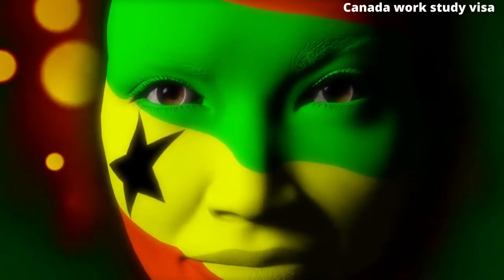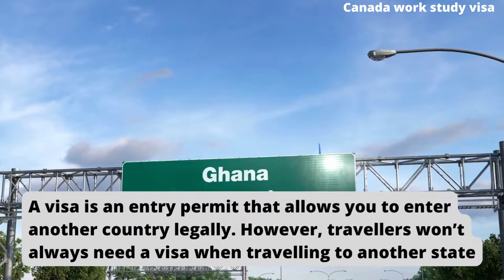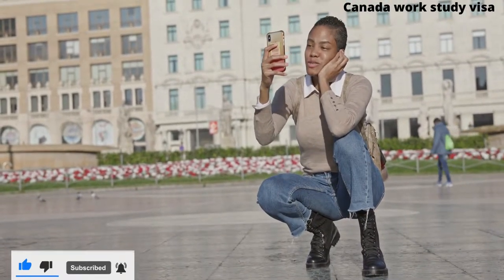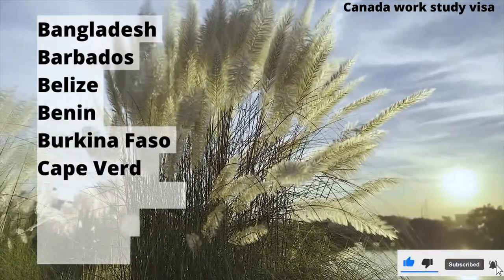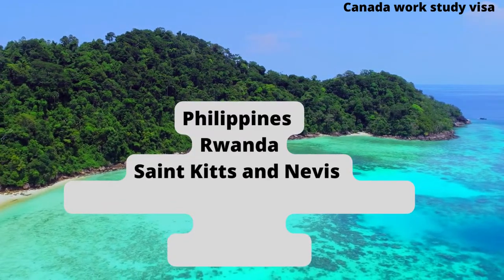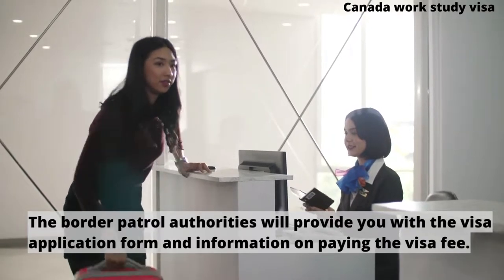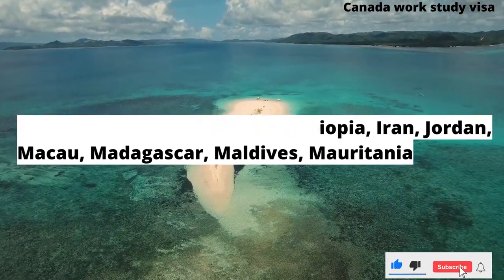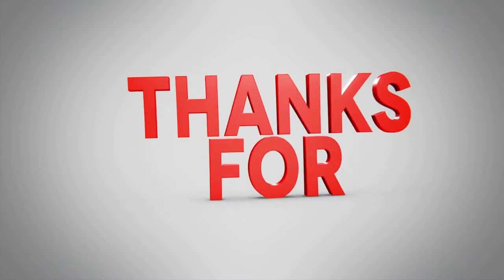Visa Free Countries For Ghanaians Passport Holders - Visa Free Countries For Ghana Citizens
Workstudyvisa.com publishes the latest immigration news updates and guidance materials for Immigration.

Articles published on Workstudyvisa.com cover trending information on immigration, travels, work, study, and visas to different countries. The tone and coverage of writing reflect our Editors’ years of experience in immigration and visa blogging. All articles are uniquely sourced and edited.

Got questions or concerns? how to get your ghana passport visa free ghana visa free countries for ghanaians ghana passport visa free countries ghana passport application